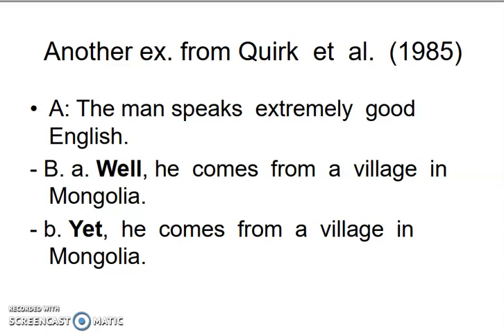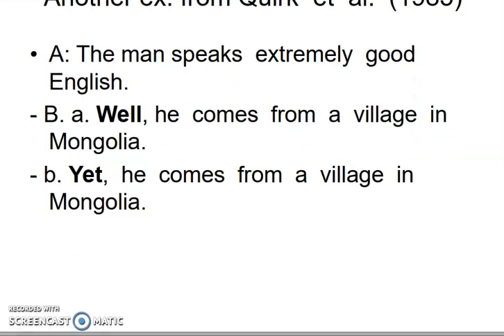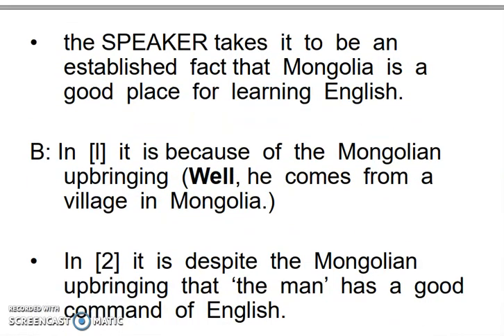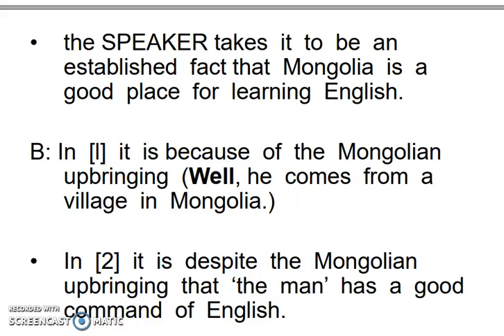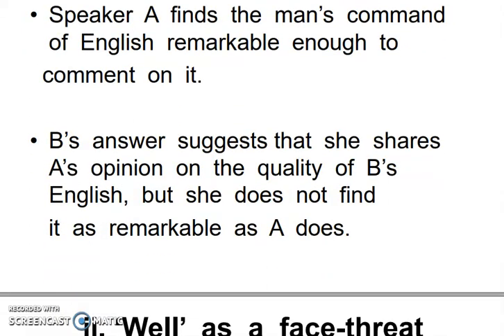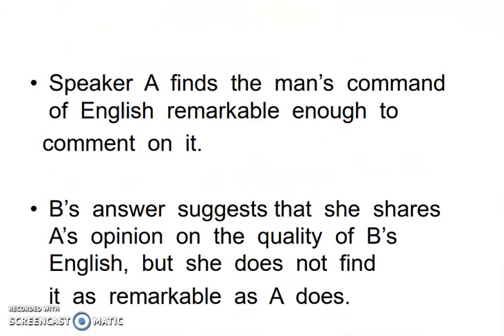Lesson 16 Part 2 Discourse marker 'well'